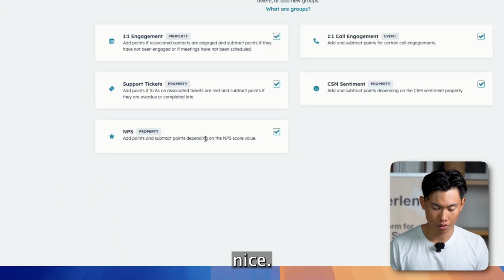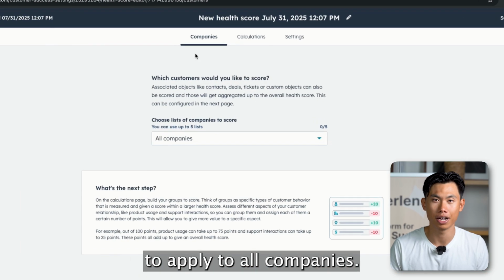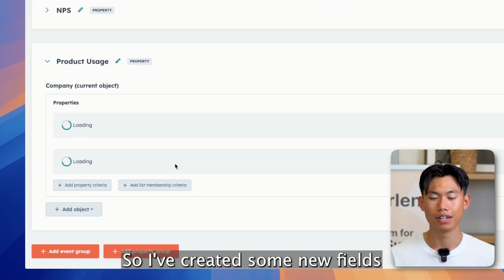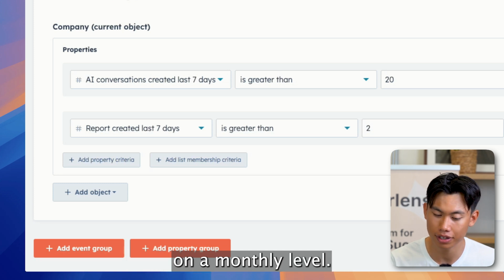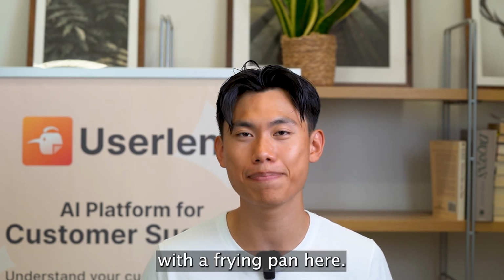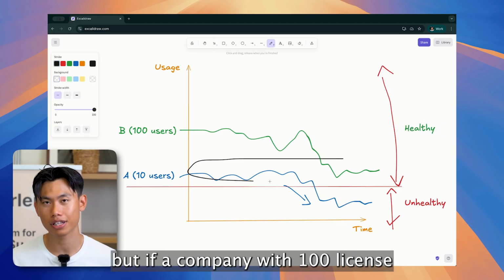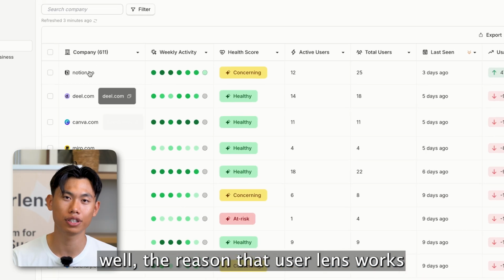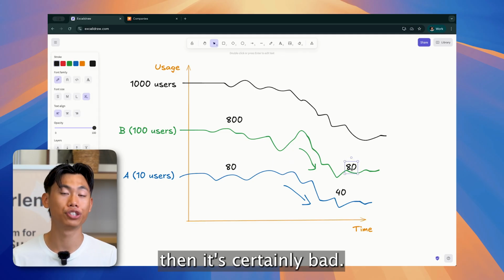Hubspot VS Userlens Health Score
HubSpot's Health Score had a makeover. Looks beautiful.
But a fresh coat of paint doesn't remove the rust underneath.

HubSpot doesn’t track product usage; the very data you need for a reliable health score.

Any health score that covers usage poorly, is a health score that CSMs ultimately can't trust.

But in this video, Hai tries his best to make HubSpot Health Score work, by pushing usage to some custom fields.

Will he succeed?

Is there a better alternative?